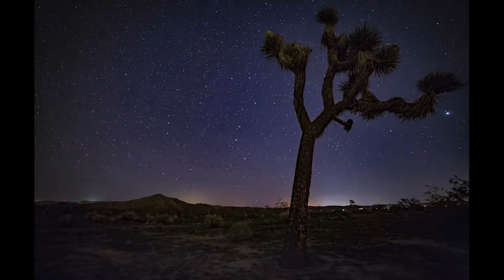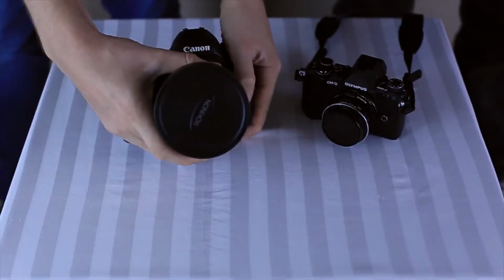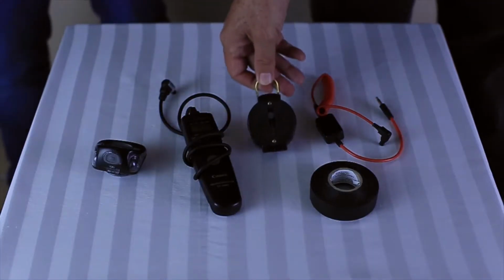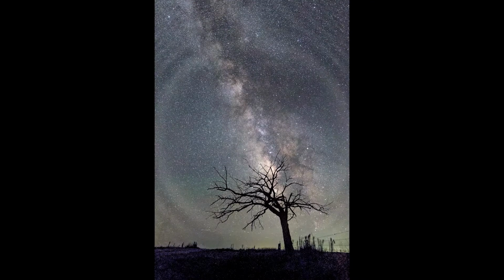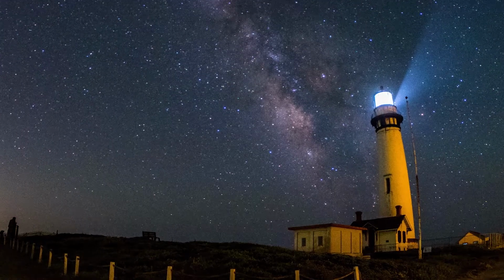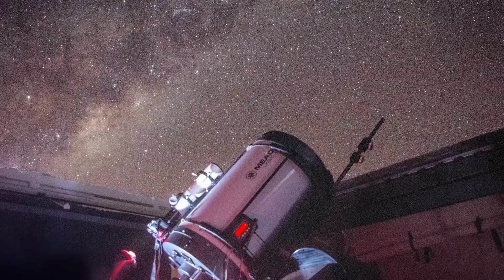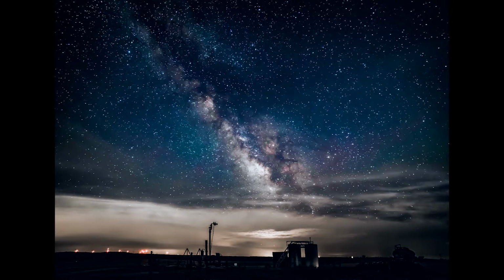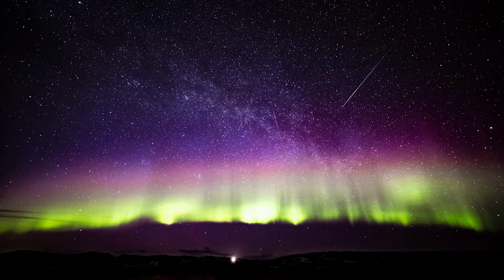Milky Way Mastery Launch